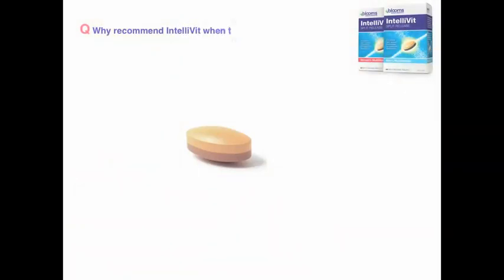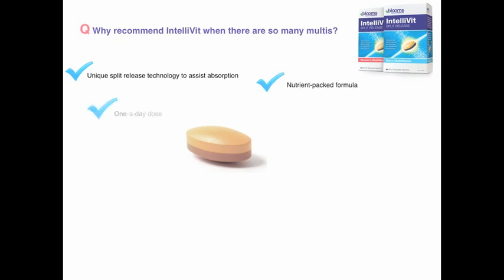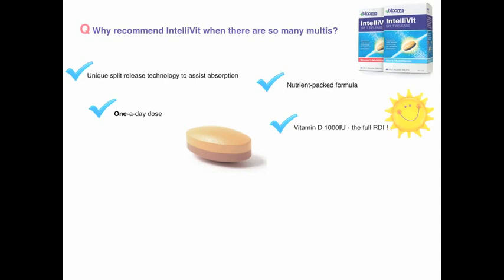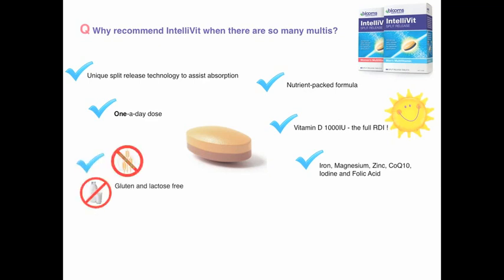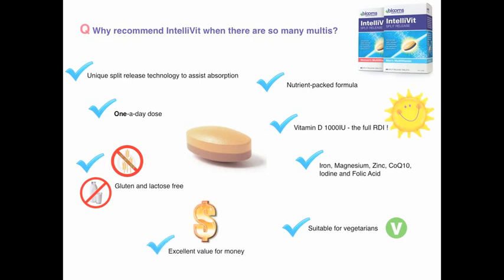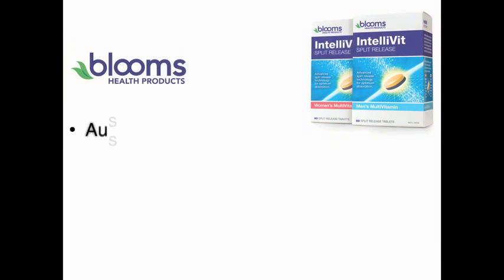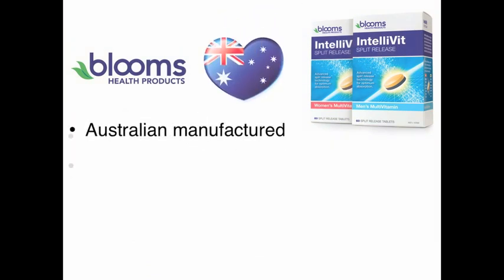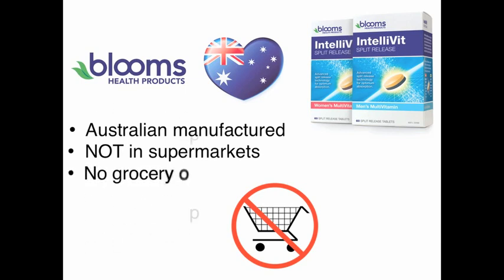Blooms IntelliVit Multivitamin Split Release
IntelliVit MultiVitamin separates specific nutrients into two release phases for optimal absorption and utilisation in the body.

Applying the knowledge of nutrient competition and nutrient synergy, vitamins and minerals in Blooms IntelliVit have been separated into two layers to maximize their performance.